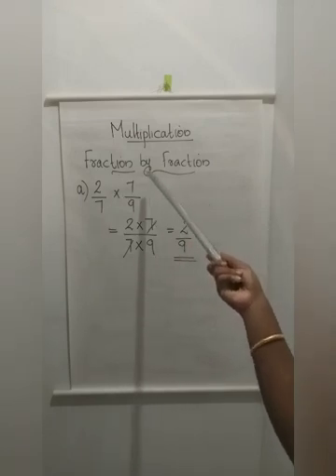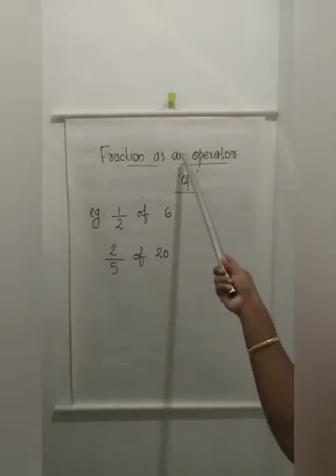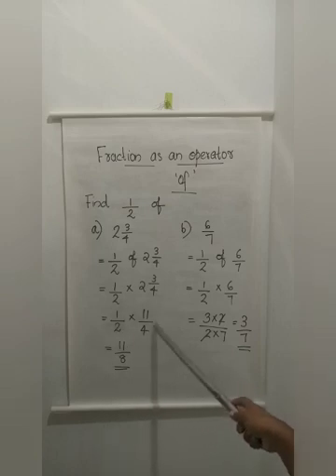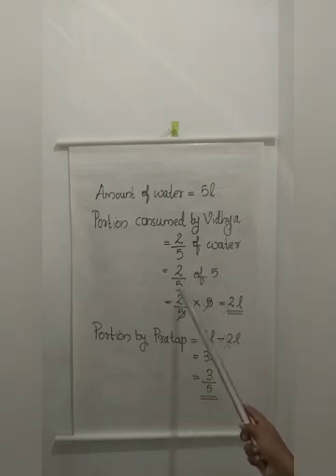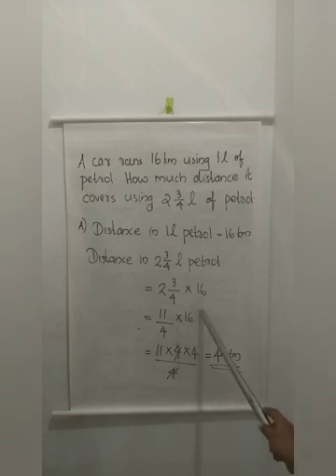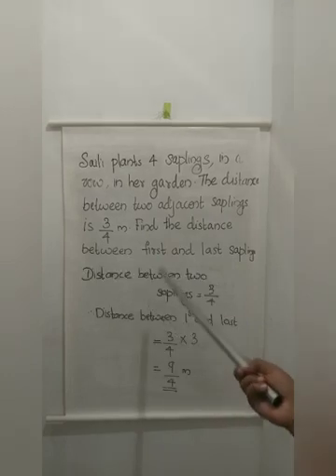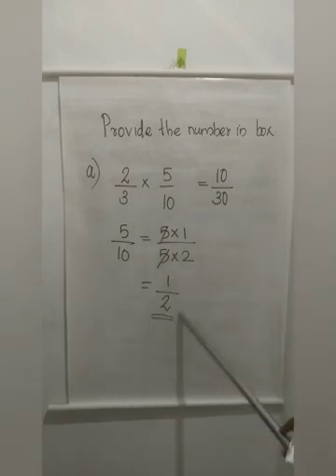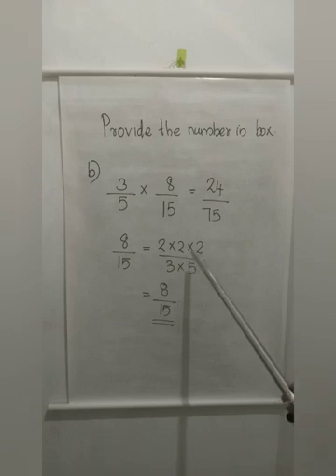Class 7 (chapter 2) Lecture video 7